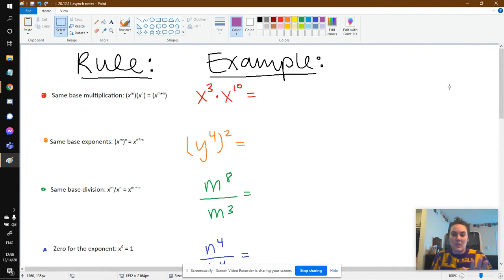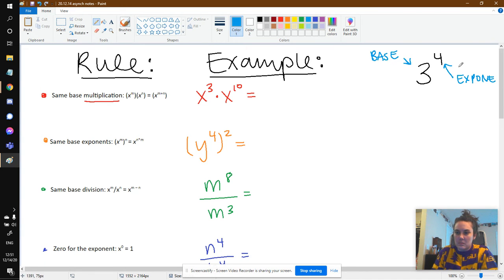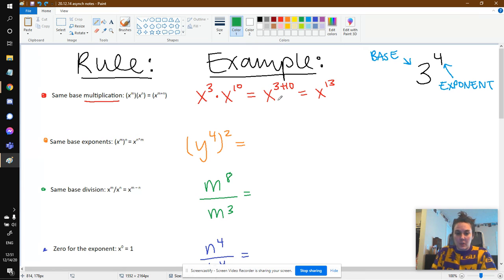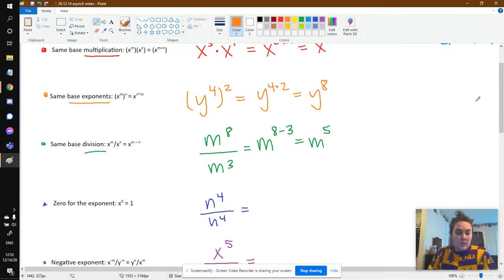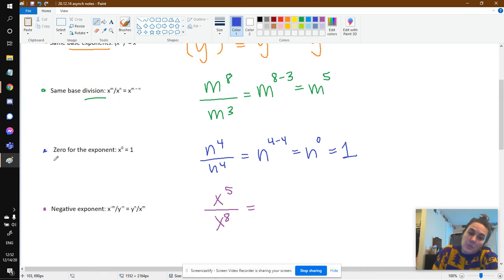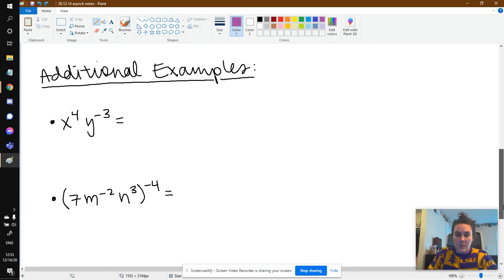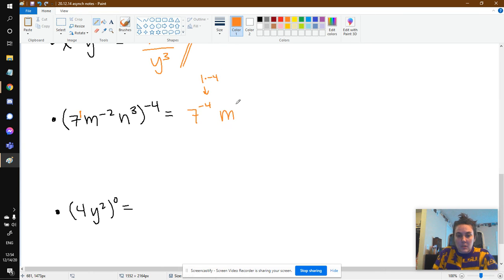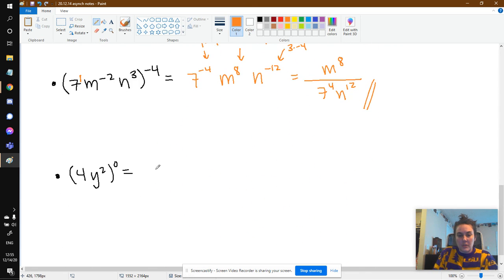20.12.14 asynch - "Practicing Exponent Rules" (due 12/16)